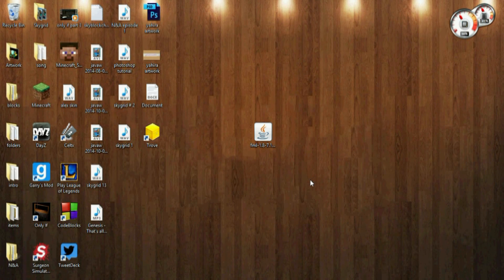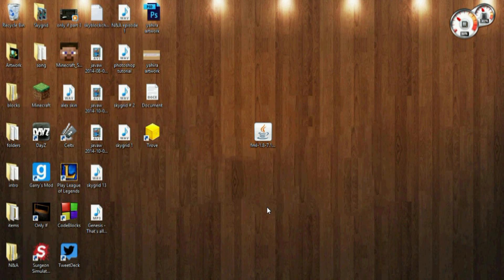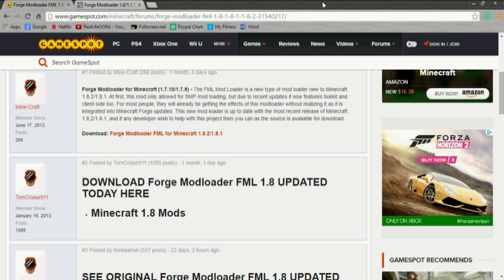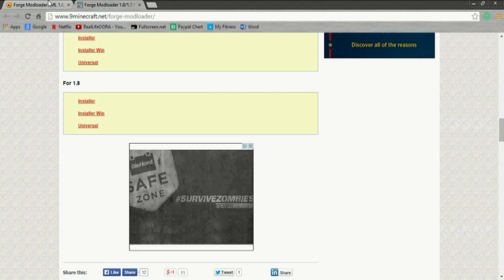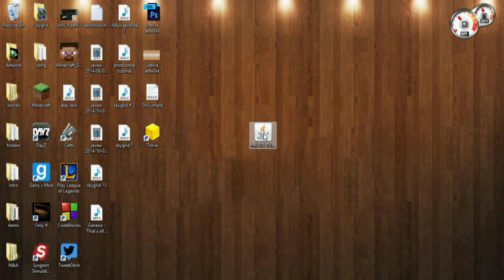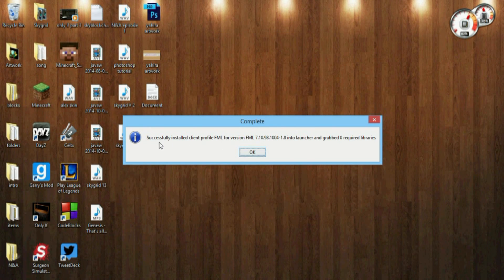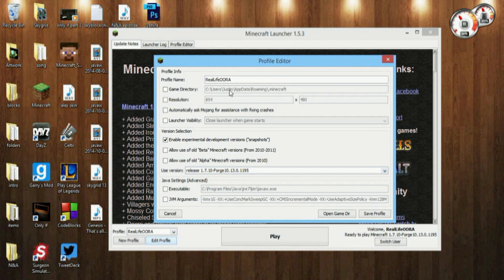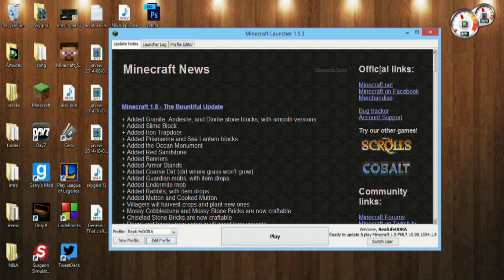Minecraft Forge 1.8 Download Tutorial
Now you can download and use mods on minecvraft version 1.8+ You can find the downloads below, as well as downloads for mods compatible with the 1.8 version.

appreciated!